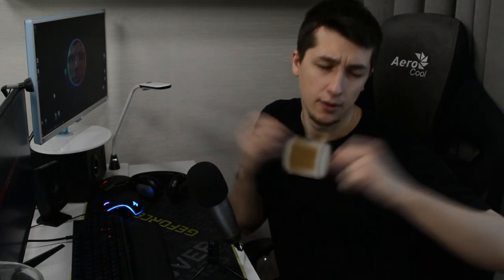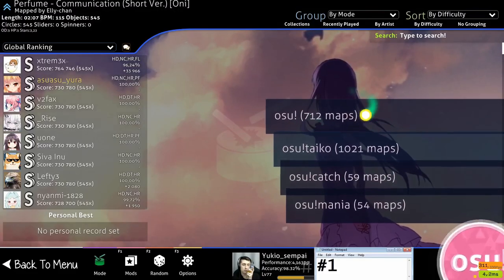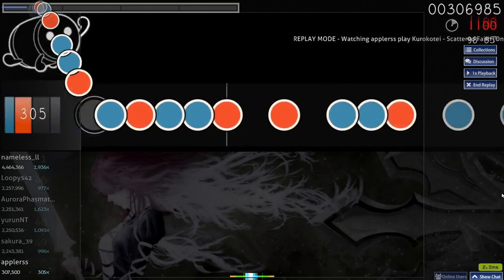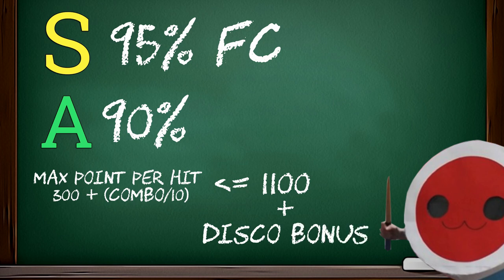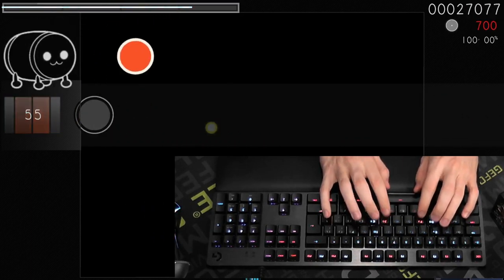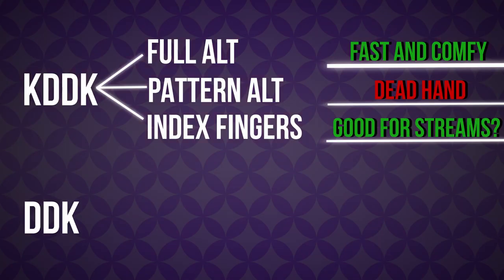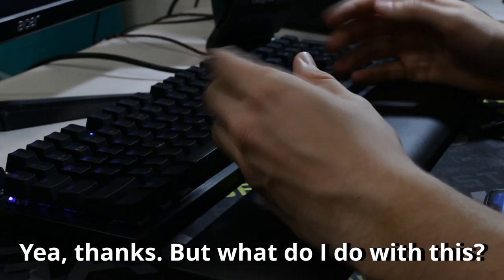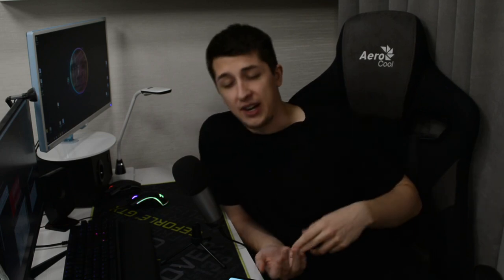Everything you need to know about osu! taiko | Taiko beginner tutorial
Heyo! My name is MustDrumService and I love osu! taiko. Today I dicided to create a tutorial for Taiko, because I remember how hard it was at the bottom. I hope this taiko guide will help you, and in the end you will know how to taiko.

What is in the video:
00:00 Introduction
00:13 What is taiko?
00:35 How to play it?
02:03 Your first map
02:28 Quick tips section
03:45 Your first week
04:01 Taiko diffs
05:50 Your second week
06:20 How score works in taiko
07:55 Time to play muzukashii
08:15 TBT taiko pattern training, how to deal with patterns
11:38 Taiko playstyles
13:23 How PP system works
14:53 Mods and how they influence PP
16:15 End